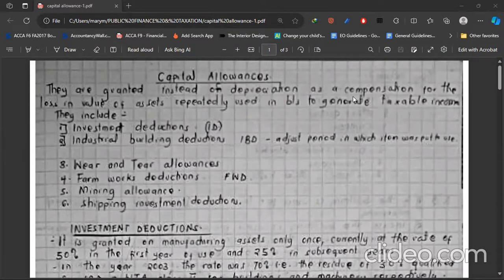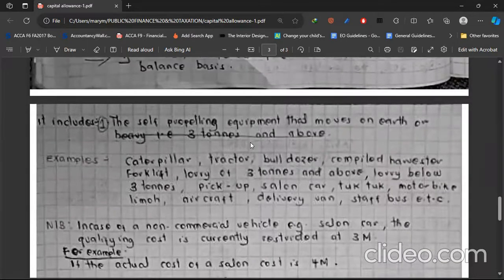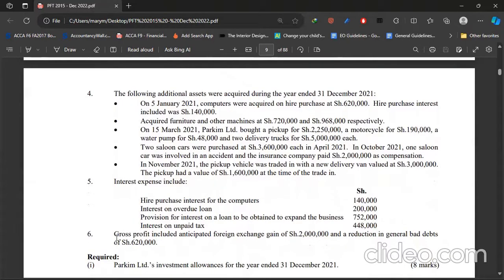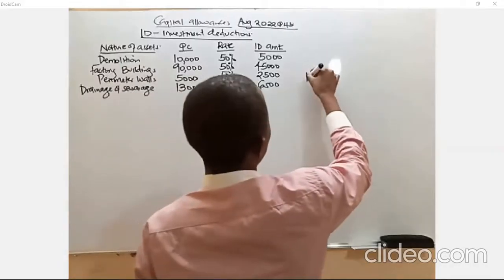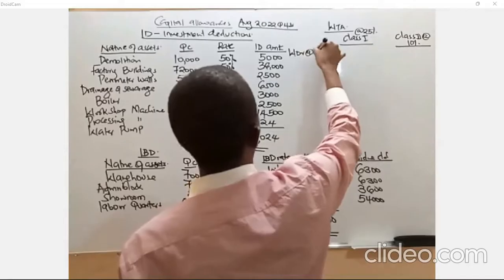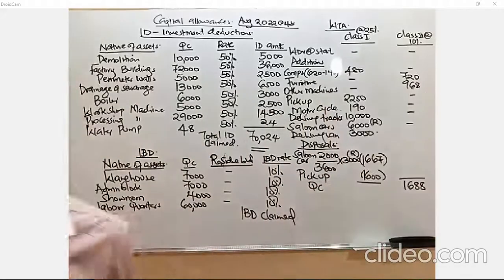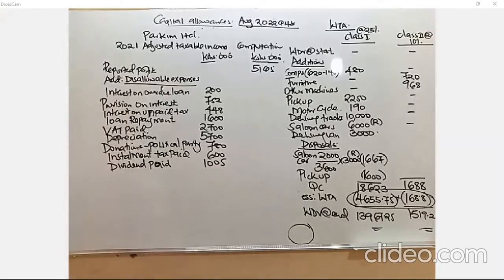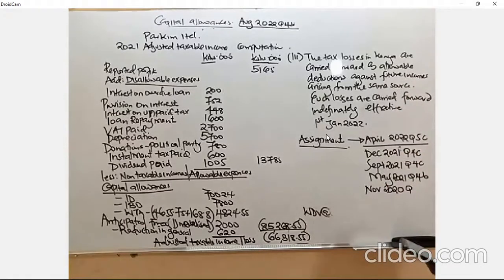capital allowances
public finance and taxation